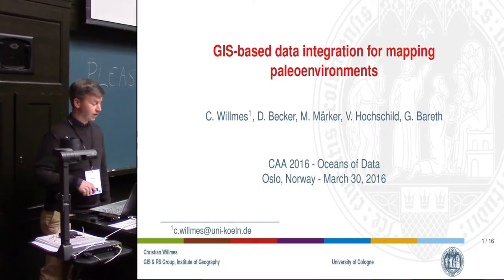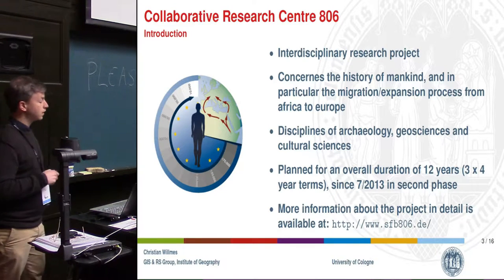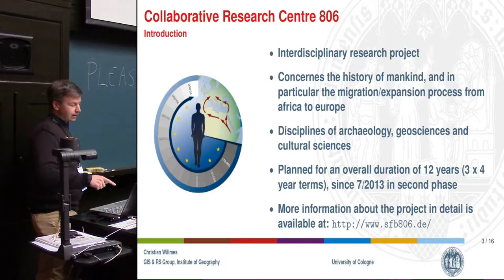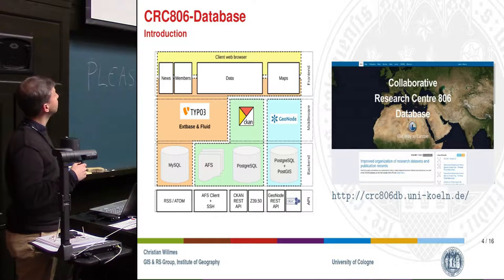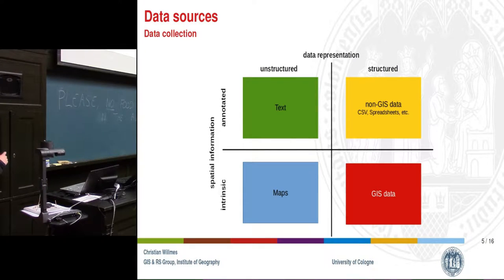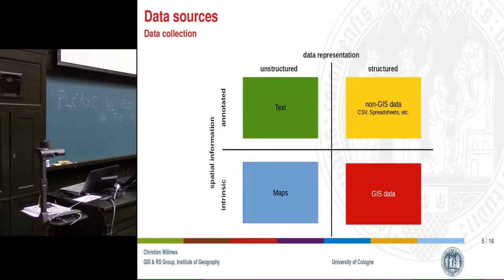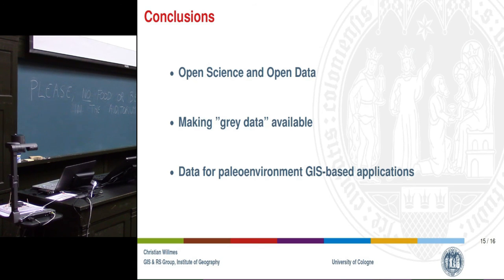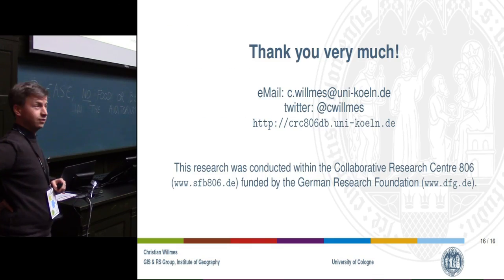GIS-based data integration for mapping paleoenvironments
Maps depicting environments as they were in a certain time of the past, are very useful tools for researchers working on questions concerning these time periods. Those paleoenvironment maps contextualize data in a defined spatio-temporal frame. For example, to visualize an archaeological finds database containing data of the Alleröd–Interstadial time period, it is desirable to contextualize the find sites on a map displaying according topographic features like glaciation extends and coast lines, and if possible climatic and vegetation regimes of the given time in the region of interest. Paleoenvironmental studies and according facts (data) are abundantly published in the scientific record. But GIS based paleoenvironmental datasets are relatively scarce. For the here presented project, we present how to acquire and produce GIS datasets from published non-GIS based facts and informations, such as analogous maps, textual informations or figures of scientific publications, and collect them in a database. This database consists of the metadata describing the paleoenvironmental data sources, that allows to query for spatial and temporal features. This way we aim to make more paleoenvironmental data accessible for GIS based analyses and map creation. Another benefit of the GIS approach is the access to well developed data exchange and data integration techniques, known as Open Geospatial Consortium (OGC) Open Web Services (OWS). Based on these OGC OWS collaboration (MÄRKER ET AL. 2015) between the CRC806-Database (WILLMES ET AL. 2014) and ROCEEH ROAD (MÄRKER ET AL. 2009) is setup, to exchange GIS data. The presentation will detail technicals of the collaboration between ROAD and CRC806-Database, and will show the data collection workflows and details of data management, as well as some paleoenvironment maps, which were produced in this endeavour. [References] MÄRKER, M., KANAEVA, Z. & HOCHSCHILD, V. (2009): Multidisciplinary Integrative Georelational Database for Spatio-Temporal Analysis of Expansion Dynamics of Early Humans. In: FRISCHER B. & GUIDI, G.: Proceedings of CAA, Williamsburg, Virginia, USA. 18.–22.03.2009.

Authors: Christian Willmes, Daniel Becker, Michael Märker, Volker Hochschild, G. Bareth